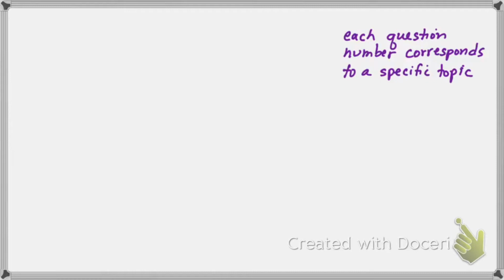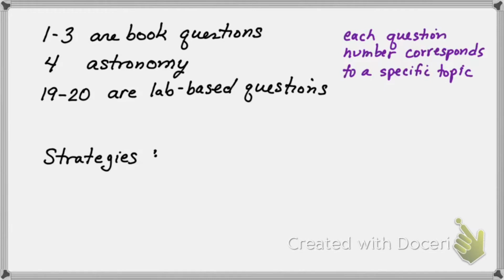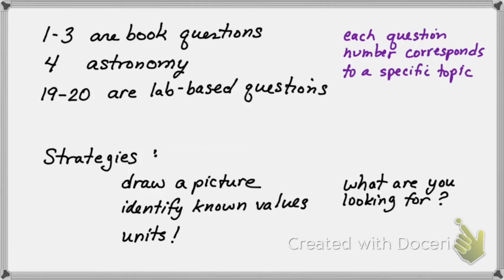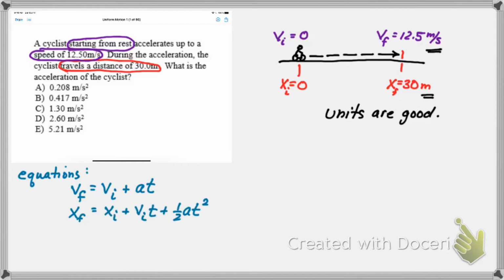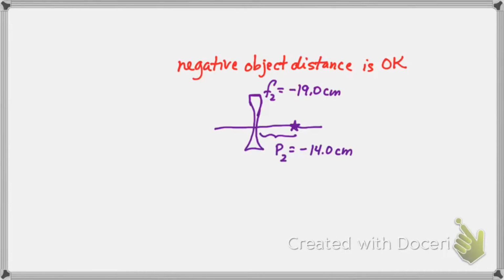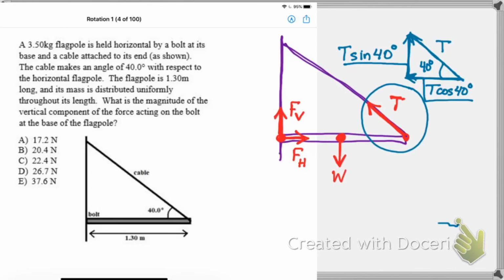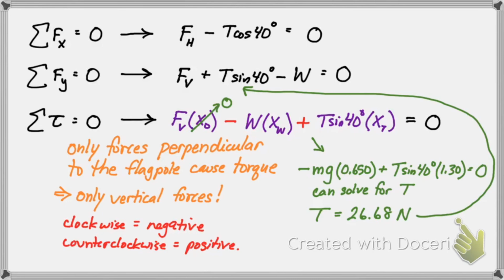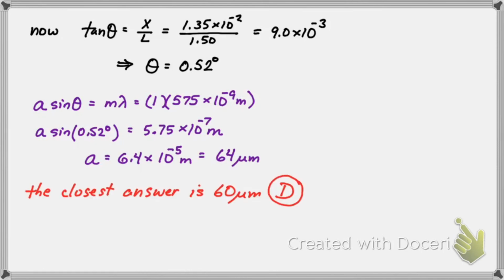UIL Physics - Problem Solving Strategies for Students - Dr. David Bixler, state contest director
An informative session with problem solving tips for students (and their coaches).